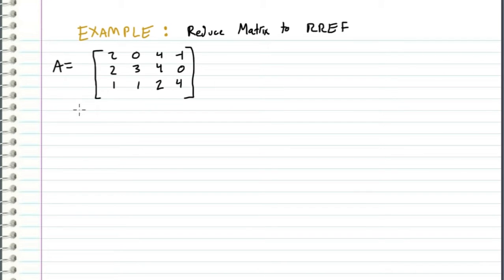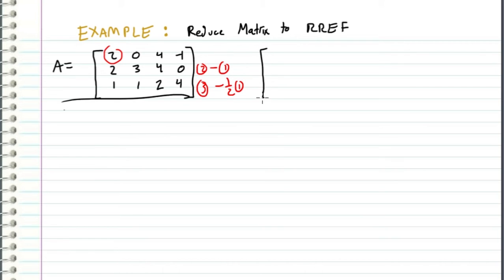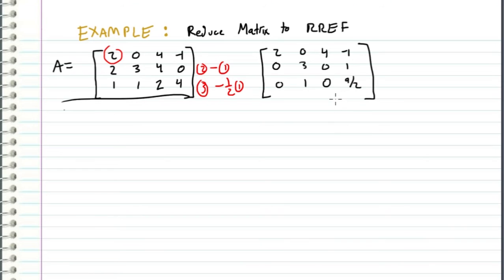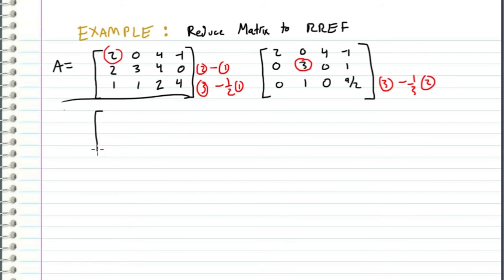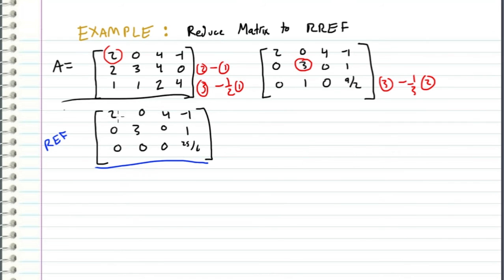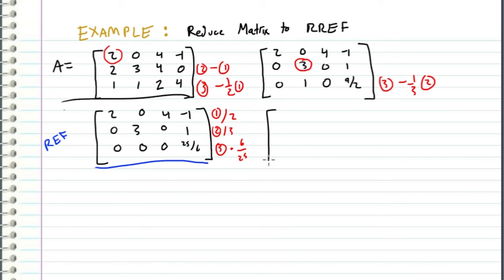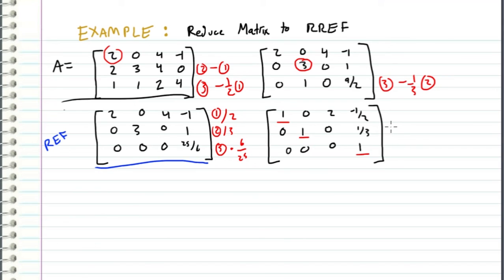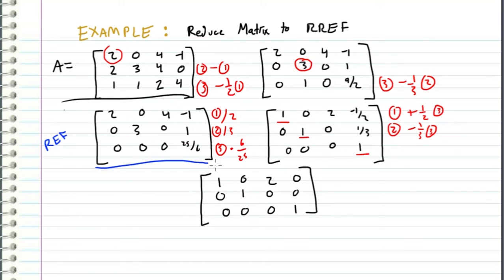Linear Algebra - 7 - EXAMPLE Row Reducing to RREF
An example to demonstrate the concepts in the previous video. Row reducing a matrix to its Row Echelon Form (REF) and Reduced Row Echelon (RREF) form.